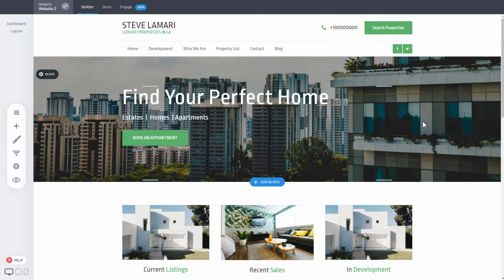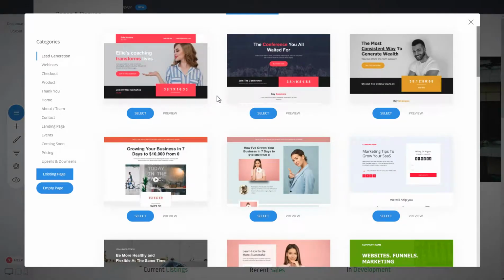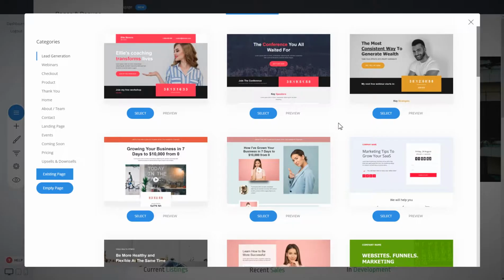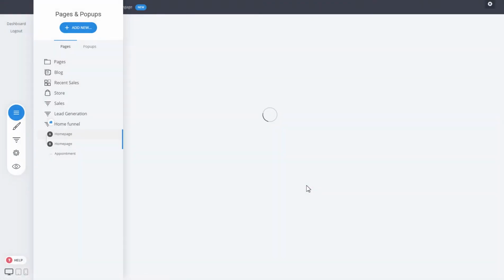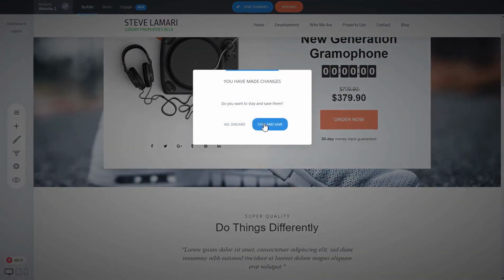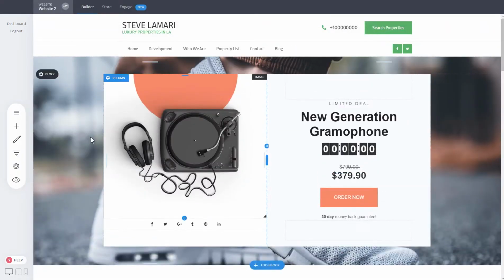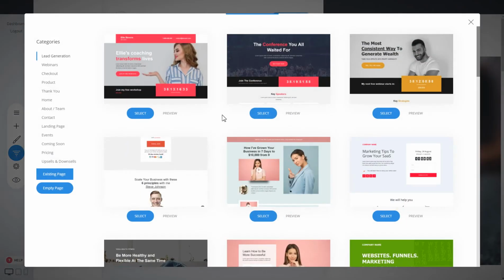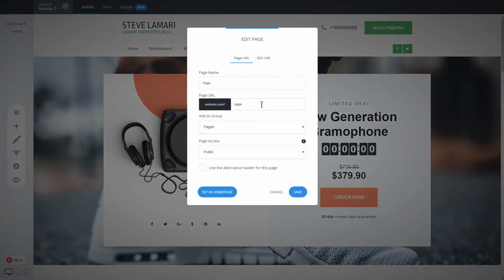How to Create a New Page on Your Noomu Website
If you want to add new page to your website, you can simply copy a previous page or create one with a new design from our page library. The tutorial walks you through the process.

Haven't tried Noomu yet? Give us a FREE try for 14 days